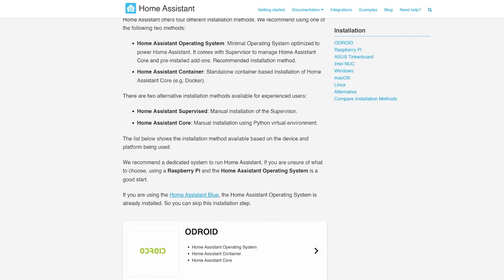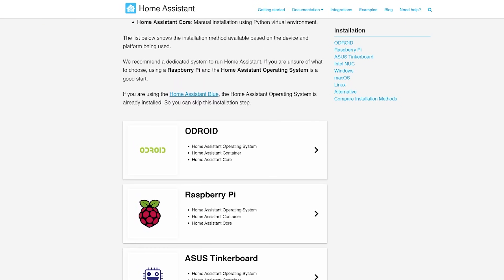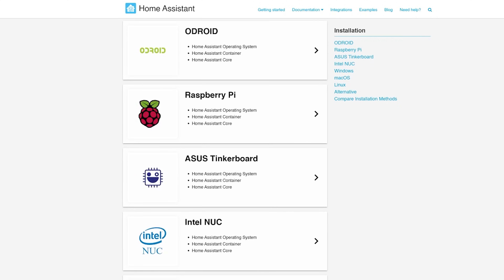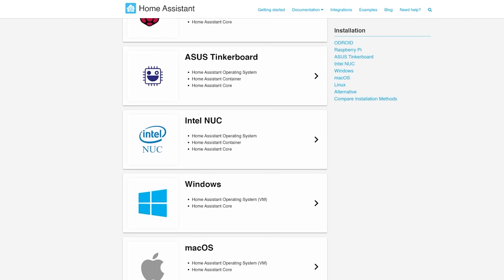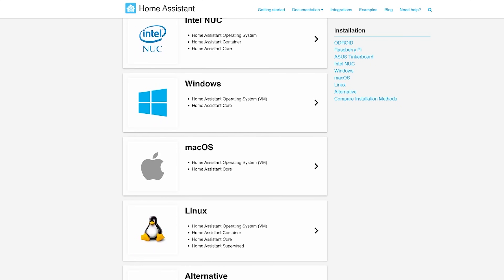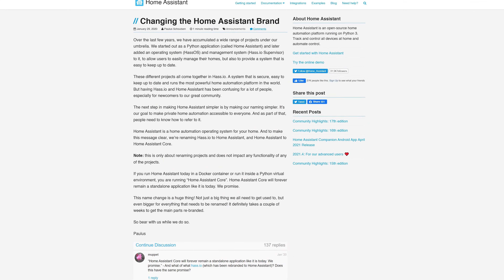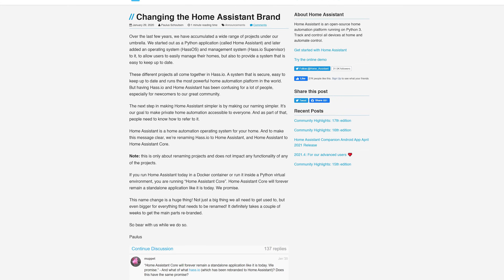Home Assistant Installation Methods EXPLAINED!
Ever been unsure about all the different installation methods when it comes to Home Assistant? Home Assistant OS, hassio, hass.io, hassos, supervisor, supervised, core, container, which one should you choose!? In this video we will cover the 4 main installation types as well as the core and key components that go into making Home Assistant work as well as the best installation methods depending on your particular needs. Also, CAKE.

EVERYWHERE YOU CAN FIND ME:
Everything Smart Home Community Discord: